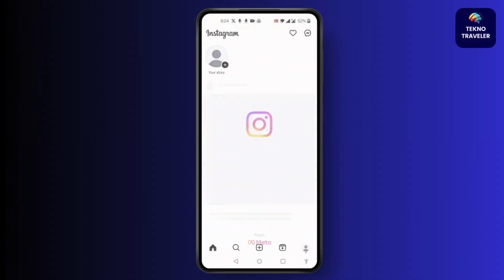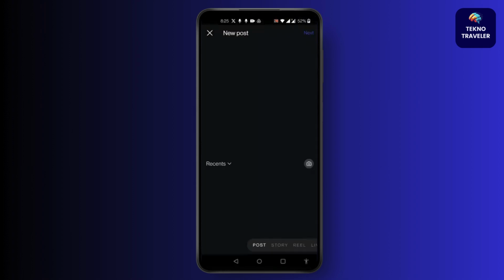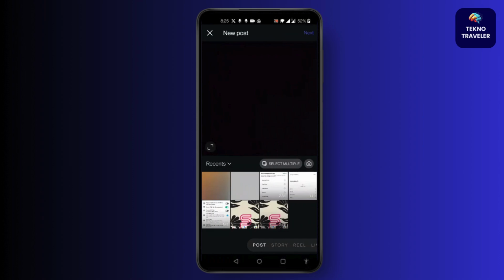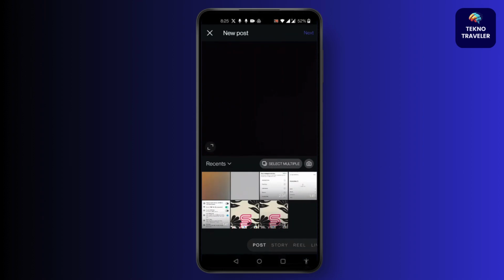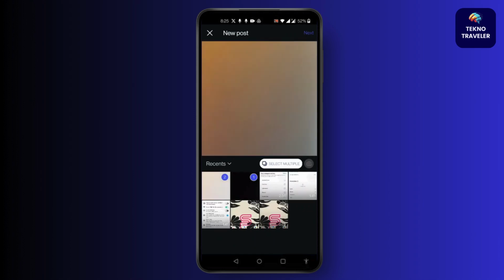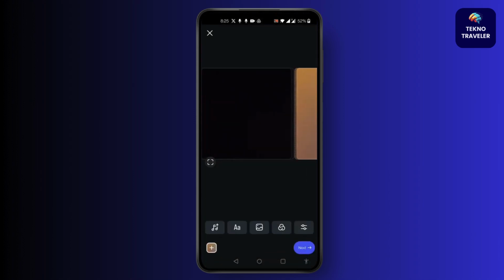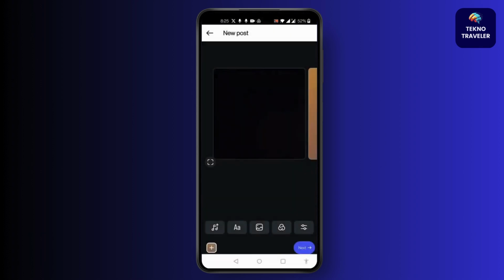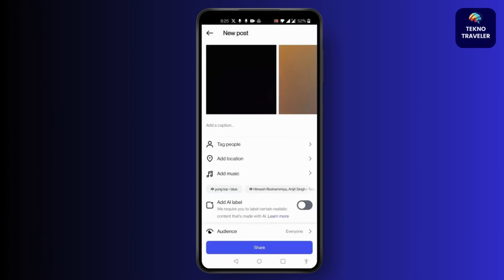How to Post Multiple Pictures on One Post on Instagram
Welcome to our easy-to-follow guide on "How to Post Multiple Pictures on One Post on Instagram"! If you’re looking to share more than one photo in a single post on Instagram, this video is for you. We’ll show you step-by-step how to create a carousel post on Instagram, allowing you to upload multiple pictures or videos at once. Whether you're using an iPhone or Android, these tips will make sharing your content more efficient and engaging.

What You'll Learn:

How to post multiple photos on Instagram
Step-by-step guide to create carousel posts
Tips for choosing photos for your Instagram post
How to edit photos in a multi-image post
How to upload videos along with pictures on Instagram
Timestamps:
00:05 How to post multiple pictures on Instagram
00:25 Creating a carousel post on Instagram
00:40 How to edit photos for a multi-image post
00:55 Tips for posting multiple pictures on Instagram